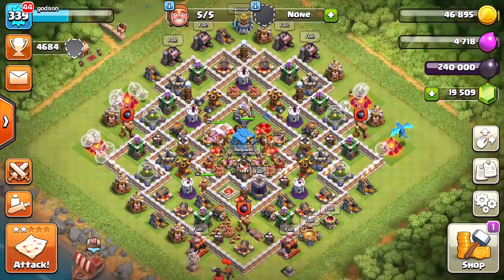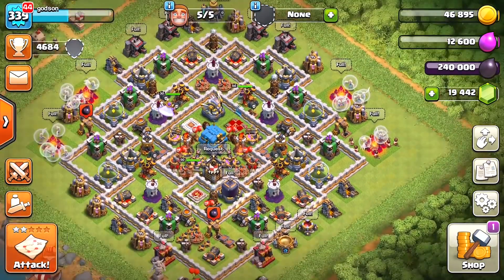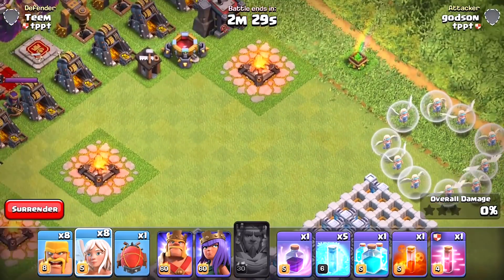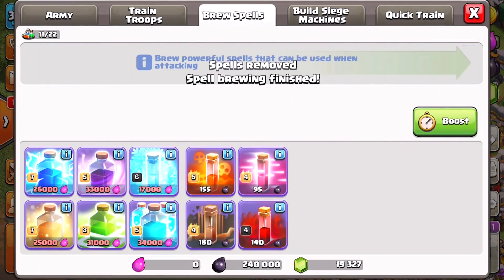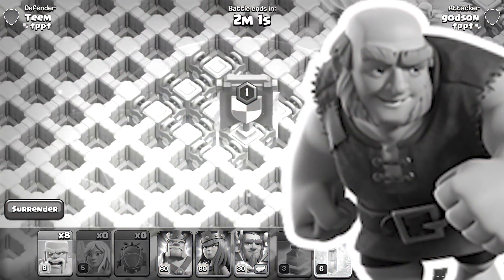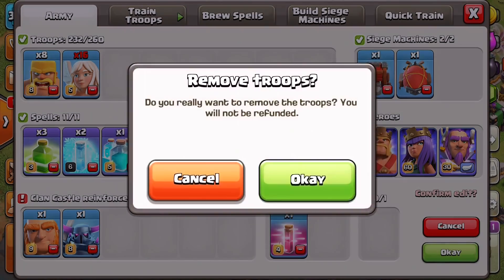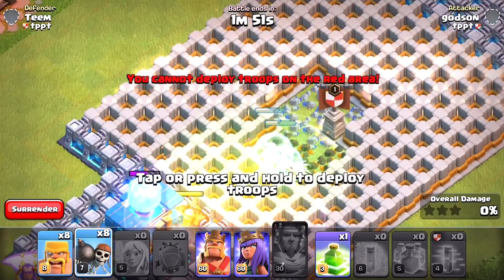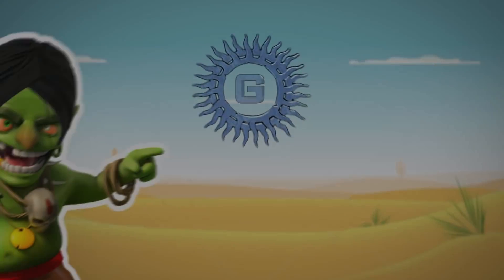HOLY BLIMP SIEGE TROLL "Clash Of Clans" JUST GO WITH IT....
clash of clans battle blimp siege troll is here and somehow we are able to manage a victory with this composition! join me in clash of clans as we battle with the blimp and healers!!

Category: Games
Updated: 10 June 2014
Version: 6.108.5
Size: 53.3 MB